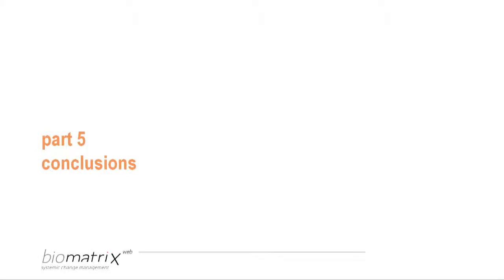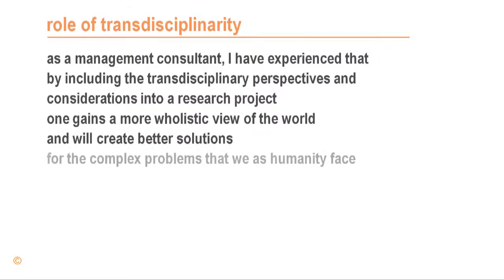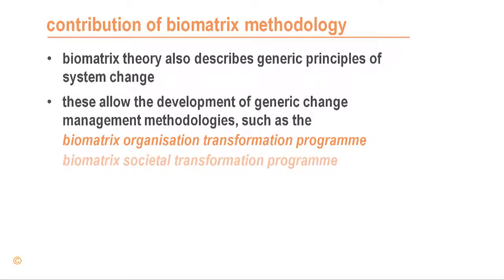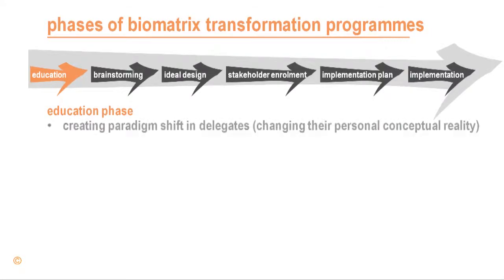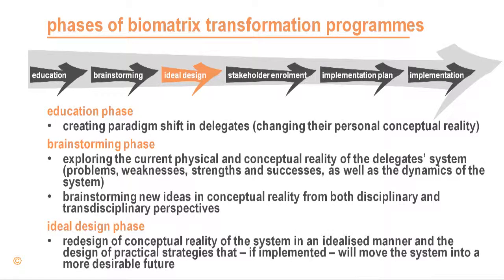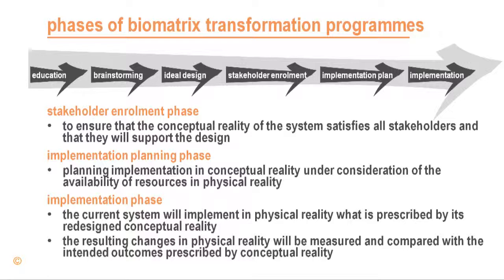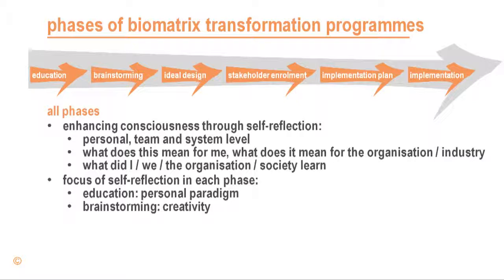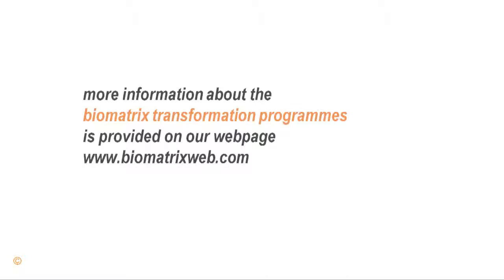Philosophy of science from the perspective of Biomatrix theory: Part 5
Part 5 of the Philosophy of science presentation gives some concluding remarks and looks at how the physical, conceptual and consciousness levels of reality are incorporated within the Biomatrix programmes.